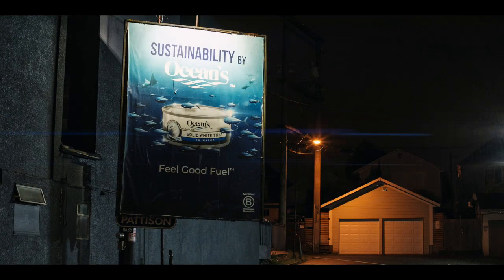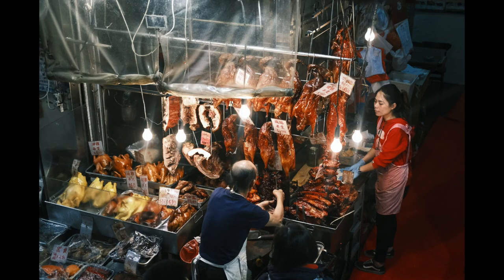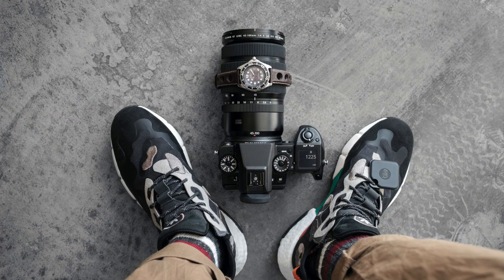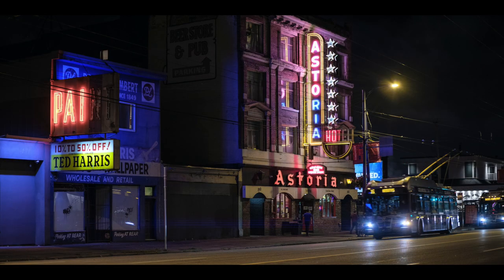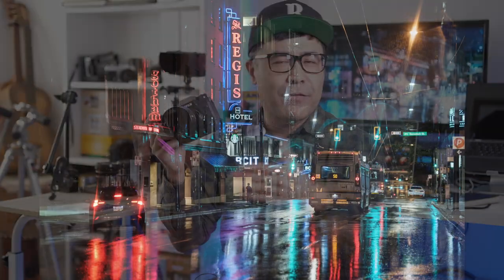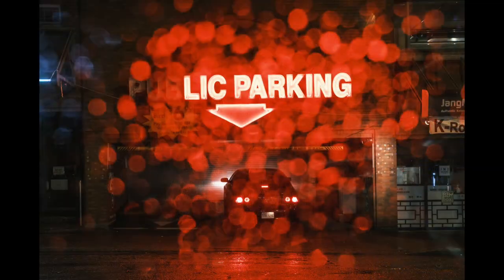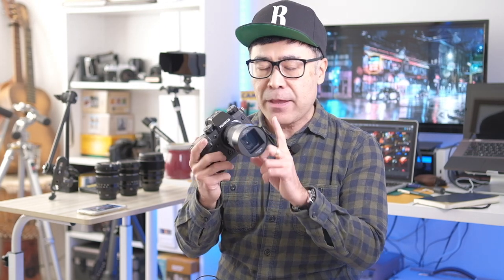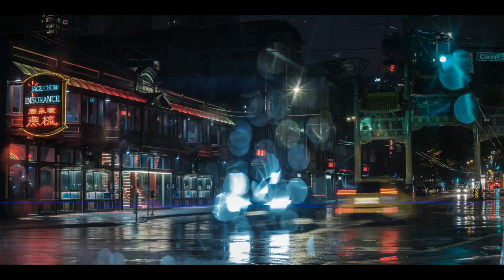Cinematic Night Photography: The Rainy Windshield Project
As promised, I created a video based on an article I wrote for Fujilove Magazine back in March 2020. Because of the pandemic, I decided to start a series of images where I capture my images from inside my car and through the windows, to maintain social distancing rules at the time. Then I used the rain on the windows as a filter and started playing around with my settings to see what I would get. This project is still in its infancy, but I thought I would share where I'm at right now.

Please check out my original article on Fujilove's website where I first discuss this project:
Here is my latest update article on this project at Fujilove:
The inspiration of this project came from another article I wrote about photographing from inside a bus while I was in Hong Kong:
This is my article on using the Sirui 50mm f/1.8 1.33x Anamorphic lens for Stills:

*The music for my intro is 'Watcher' by Brendon Moeller. I'm excited to use their music for my videos.